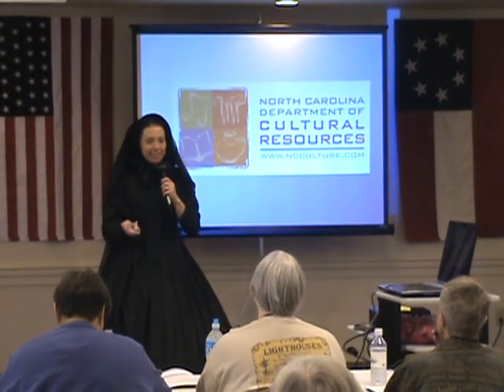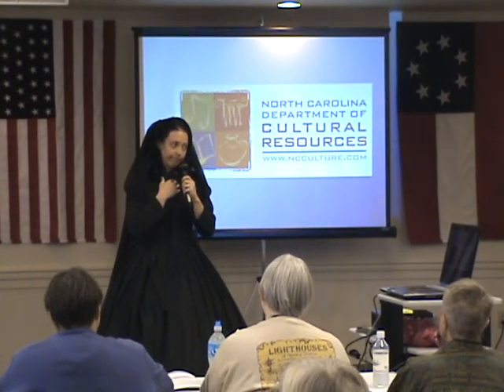Flags Over Hatteras: Historian LeRae Umfleet April 27th, 2012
Apirl 27th, 2012 - Over the next four years, historian LeRae Umfleet will tweet the words of North Carolina civilians who witnessed the triumphs and tragedies of the war.  The tweets are short and this blog will be the full citation, to place the tweet into context -- a tool to understand the impact of war in their words, not ours.